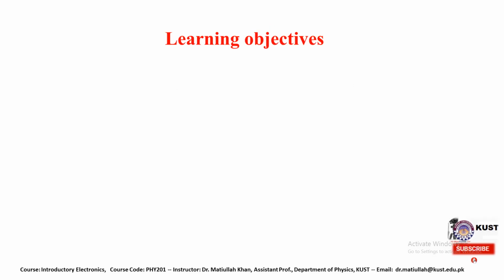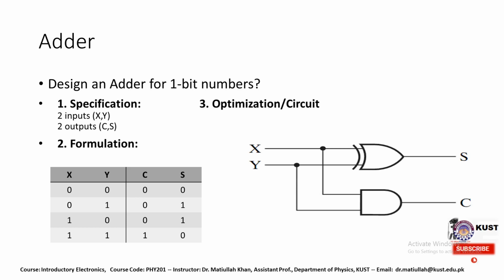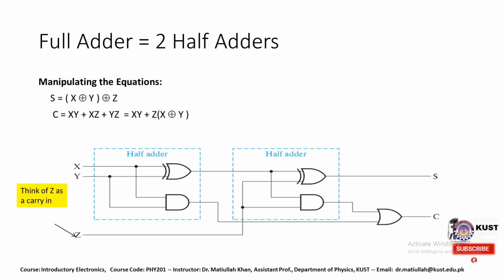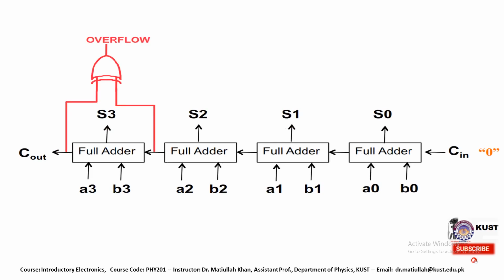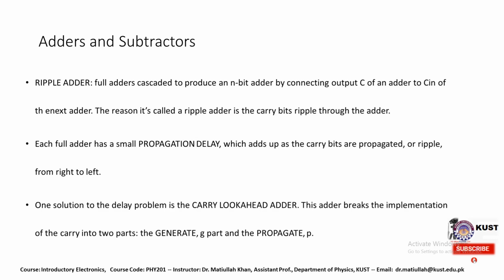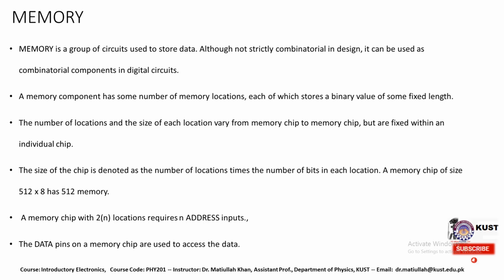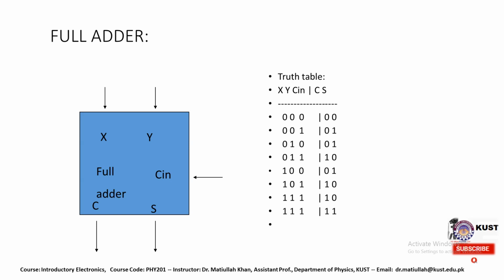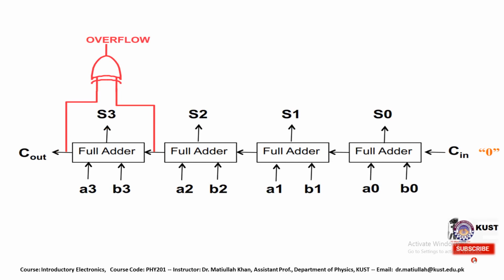FACULTY241 PHY201 KUST20202 L22 Adders and Substractors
Adders and Substractors, Digital Electronics